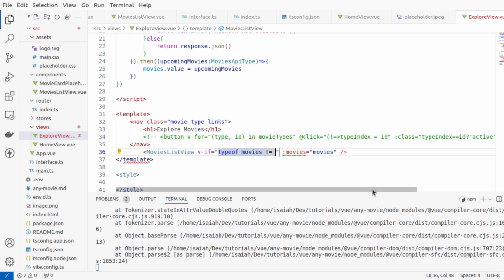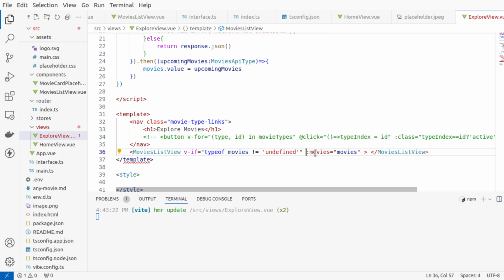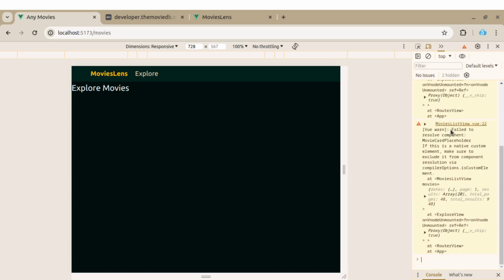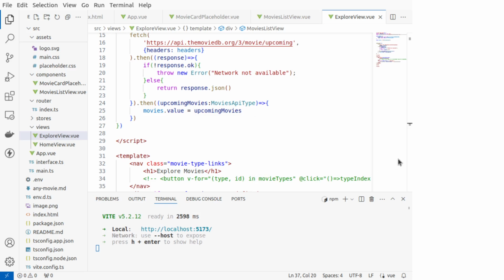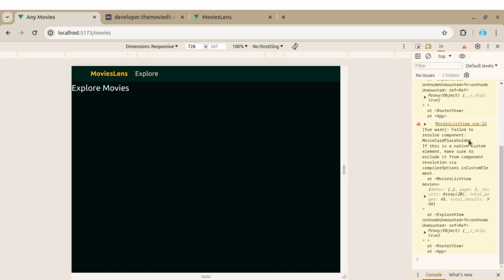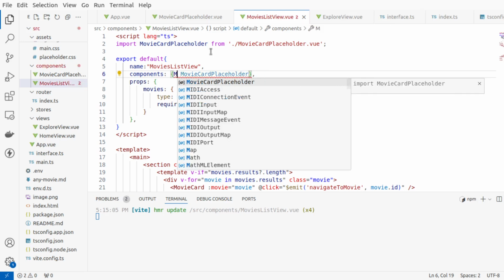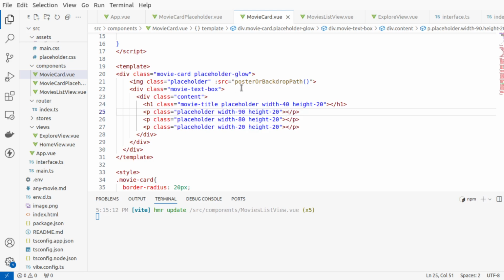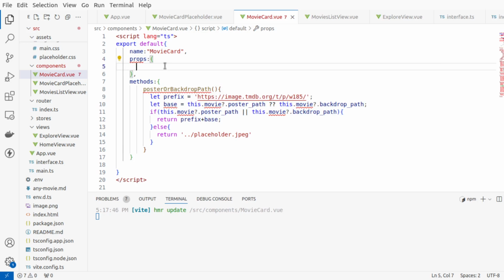Movie App Pt7: Debugging Issue In Vue Component Registration Part 7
This video attempts to debug some issues encountered in the course of development of the Movie App.

The bugs are related to component registration
The other error is also related to VS Code & Vue component registration